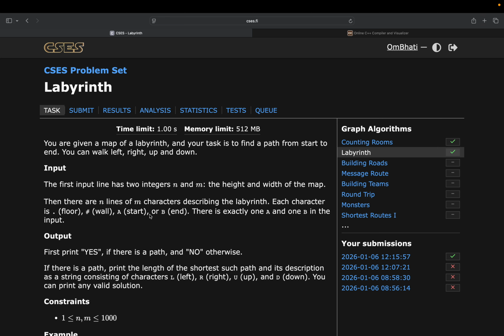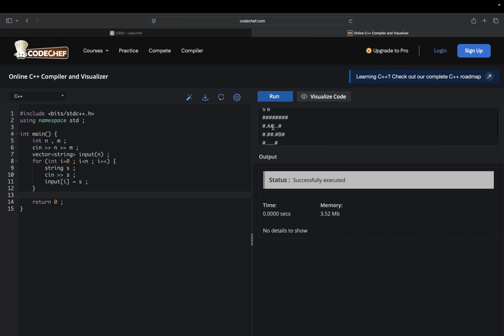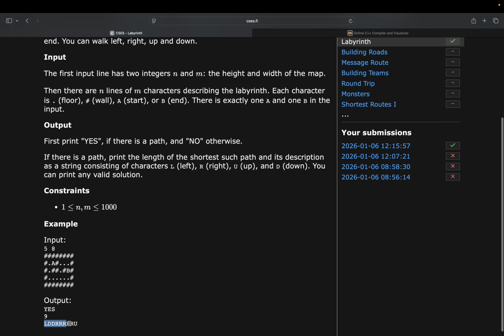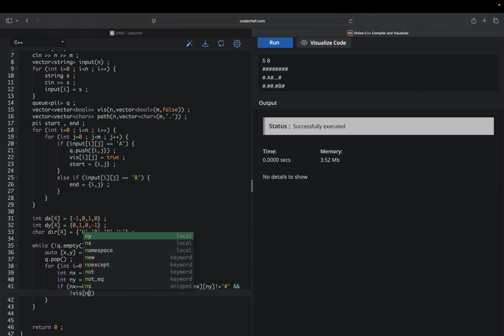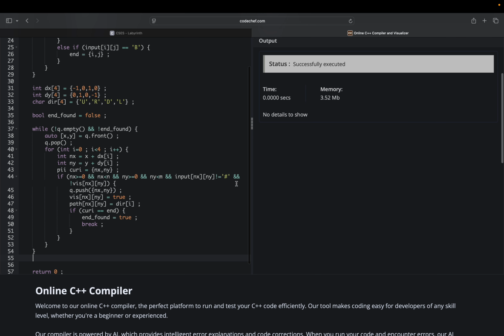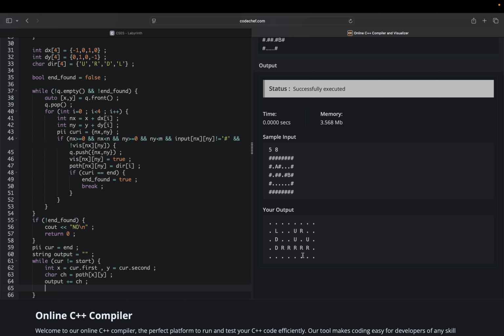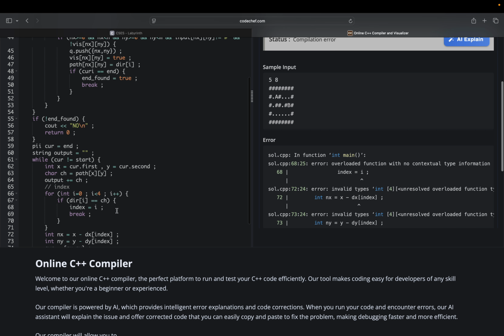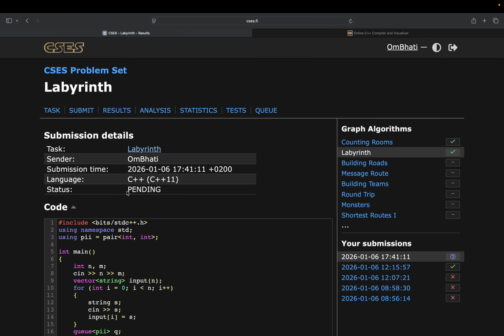Labyrinth Video Solution | CSES Problemset | Graph Algorithms (BFS)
In this video, we solve the Labyrinth problem from the Graph Algorithms section of the CSES Problemset.

Labyrinth is a classic grid-based graph problem that helps you understand:
- Shortest path in a grid
- Path reconstruction
- How to think in terms of graphs for coding interviews

This problem is frequently asked in coding rounds, DSA interviews, and competitive programming contests, making it a must-practice problem for students.

💡 What you’ll learn in this video:
- How to model a maze/grid as a graph
- Why BFS is optimal for shortest path problems
- How to store and reconstruct the path
- Writing clean and interview-ready code
- Common mistakes to avoid in grid BFS problems

Students preparing for coding rounds
Beginners learning Graphs & BFS
Anyone practicing CSES for DSA interviews

📌 This video is part of my CSES Graph Algorithms Series, where I solve each problem step-by-step with clear explanations.

👉 Stay consistent and prepare for interviews with me, one CSES problem at a time.